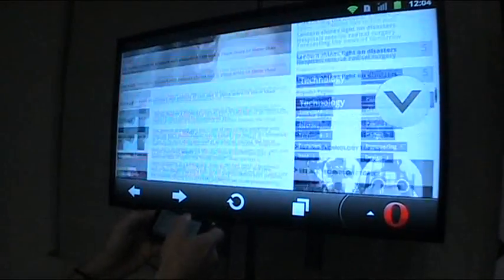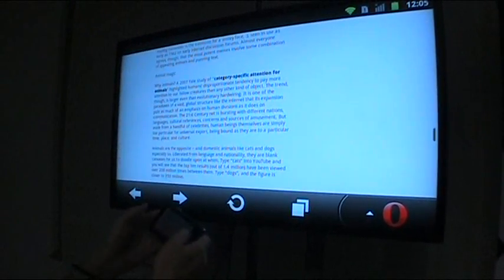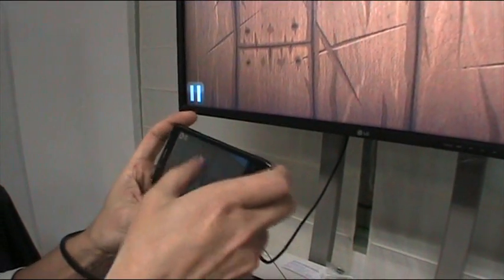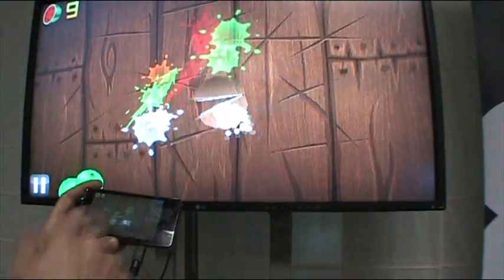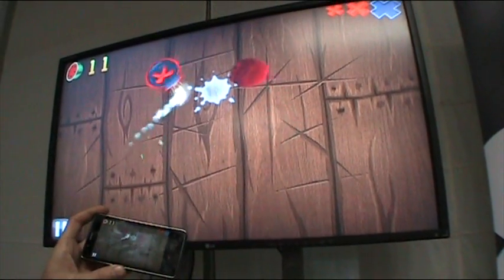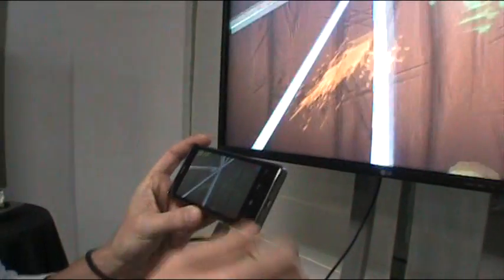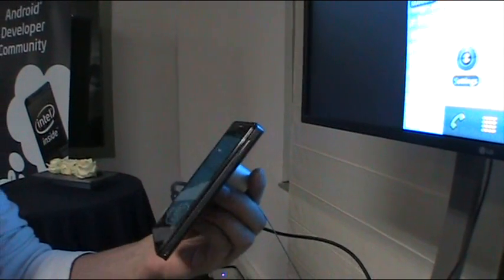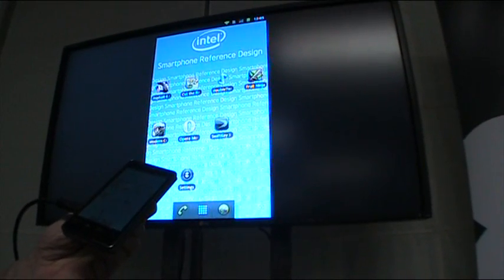Intel Android phone demo at MWC 2012